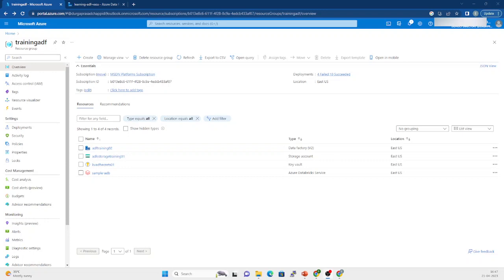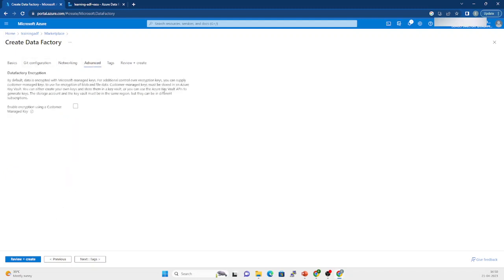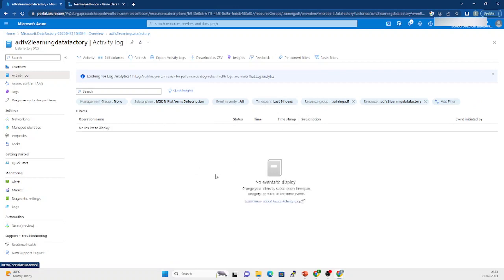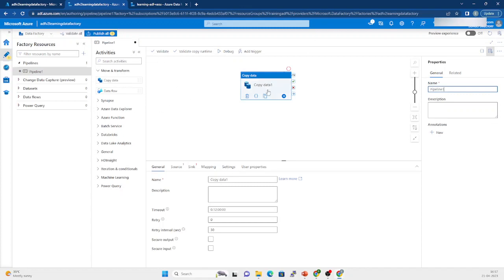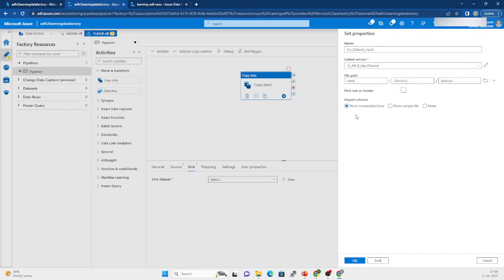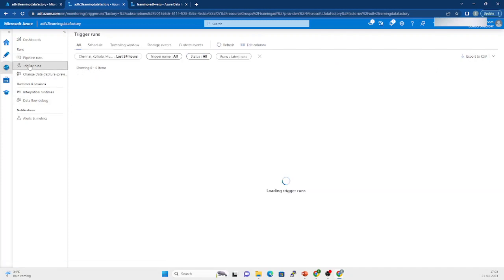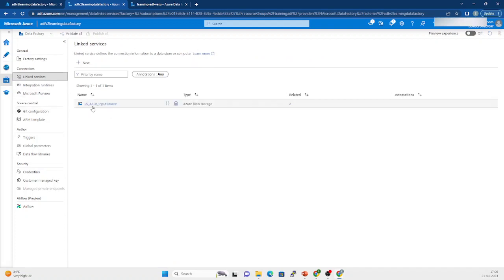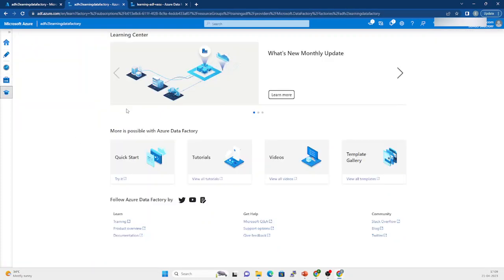Azure Data Factory Overview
Overview of Azure Data Factory - Building data pipelines and orchestration using Azure Data Factory